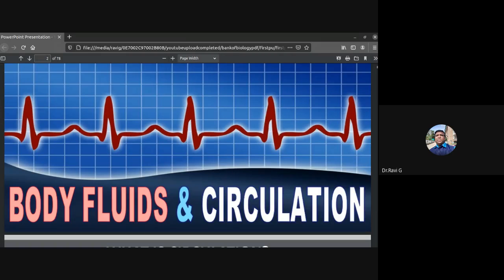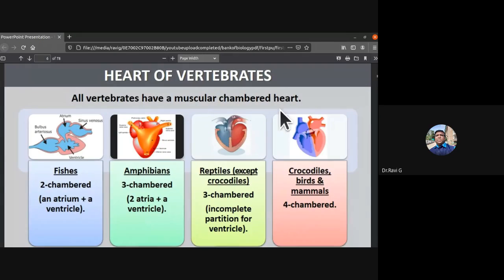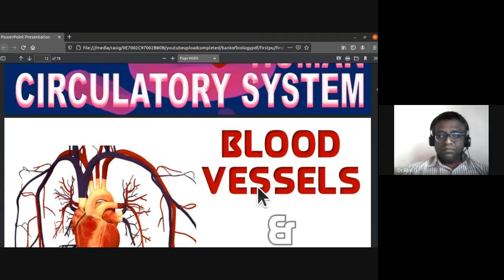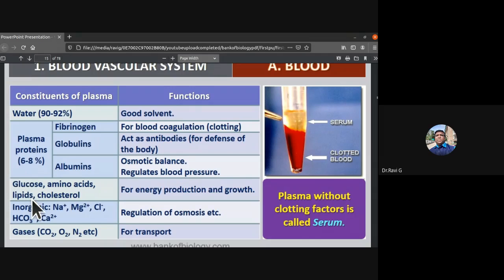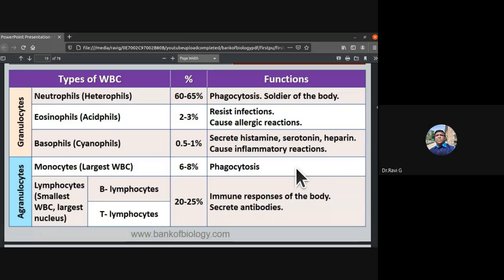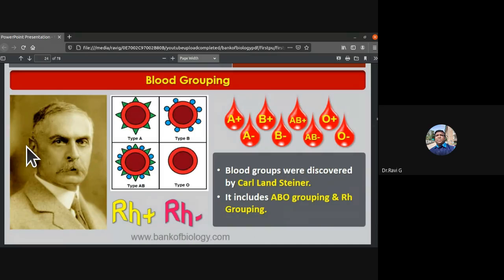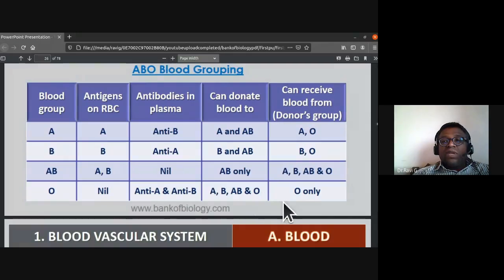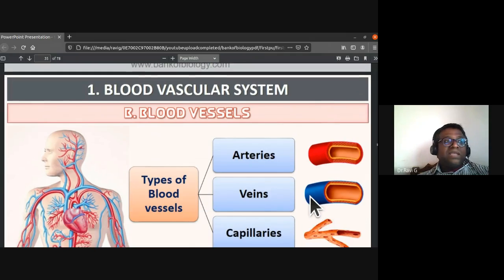Body fluids circulation heart